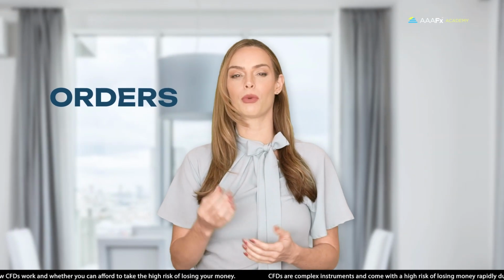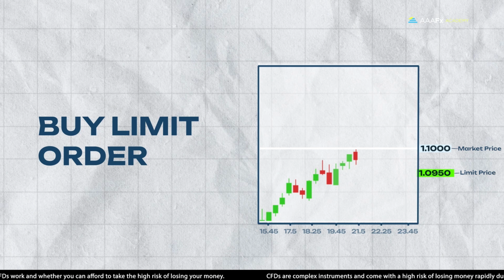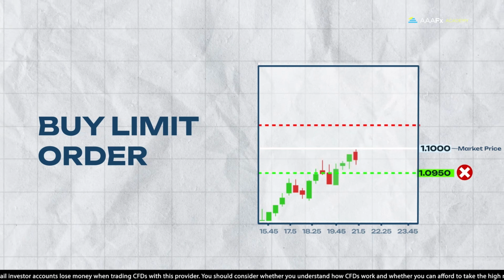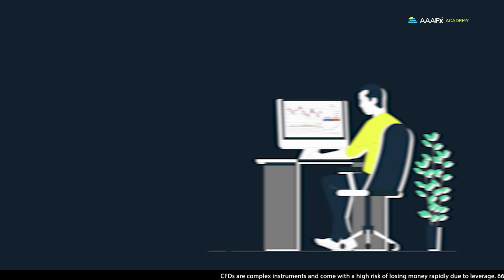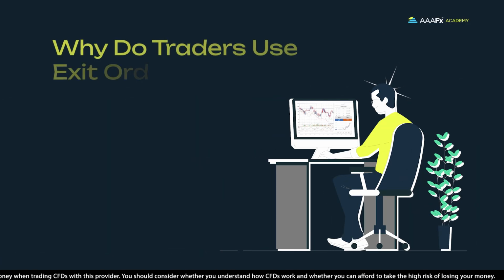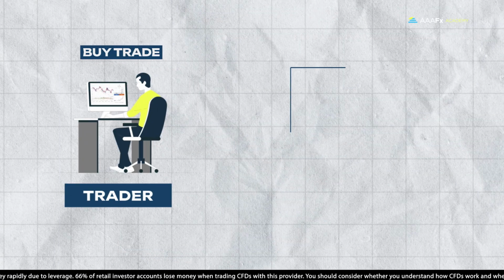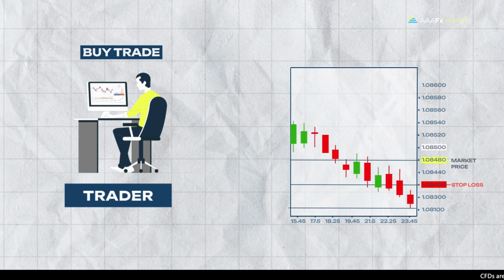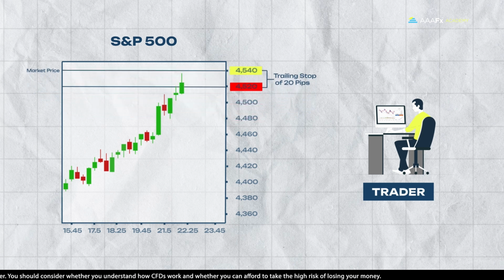Lesson 8 | Type of Orders | AAAFx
Have you ever found yourself at a loss, missing trading opportunities because you fell asleep? What's the difference between a Market Order and a Pending Order? And how do you safeguard profits with Exit Orders? In this video, we will find answers to all these questions and learn about the types of orders in detail. Do not miss it - watch the video now.

Auto Chapters for the YT video
00:00 - 00:38: Introduction
00:39 - 01:05: What are Orders?
01:06 - 02:03: Market Order
02:04 - 09:00: Pending Orders and its types
09:01 - 15:52: Exit Orders and its types
15:53 - 16:23: Conclusion